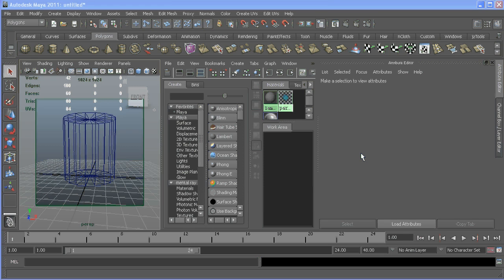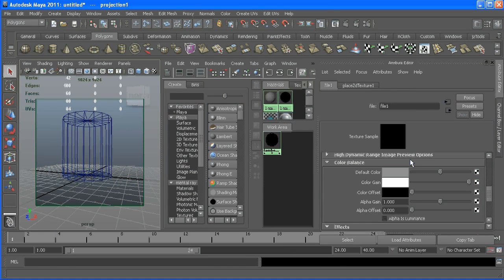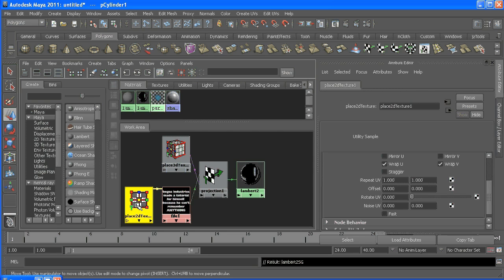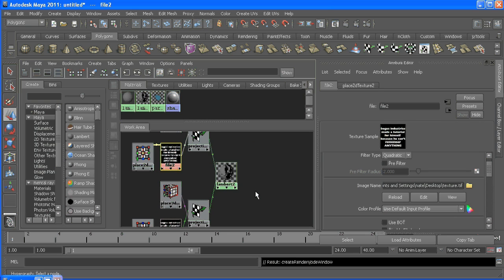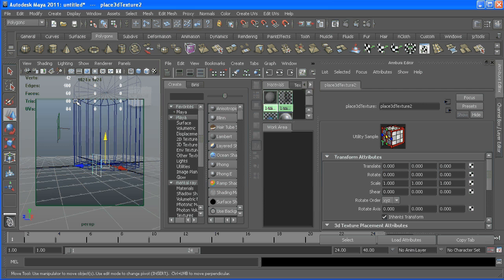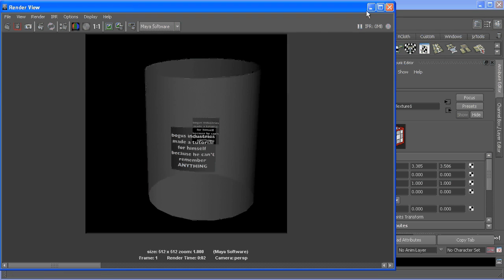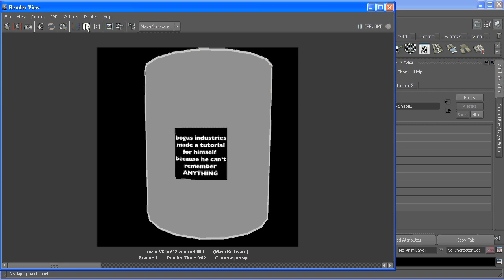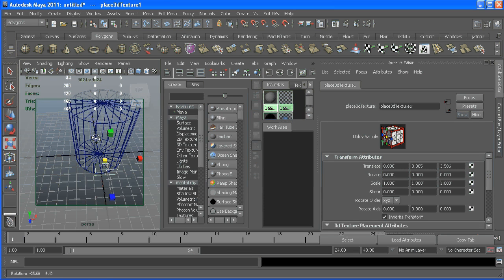Maya Projection Shader With Transparency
Maya, for some reason, does not allow you to use a color image with embedded alpha with projections. This tutorial covers how to project an image with transparency onto geometry using two texture files but only one projection place 3D node. It can be used to easily animate any image across a surface without the need to make an animated texture or unwrap the geometry on which it is projected.